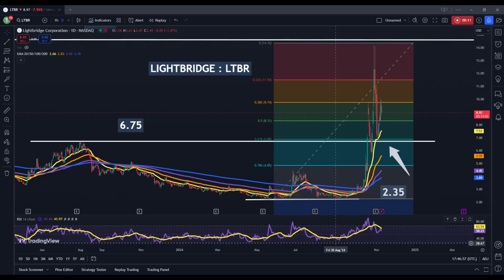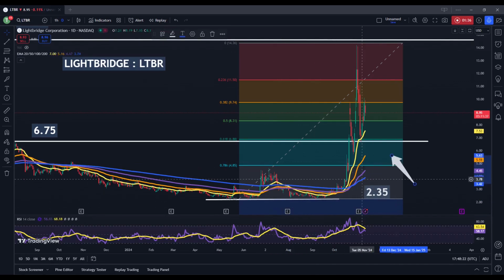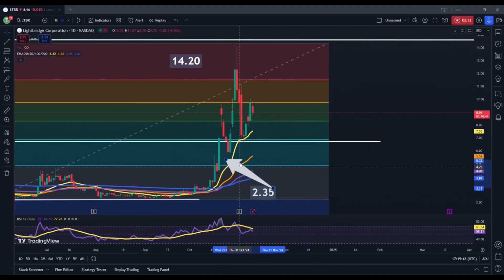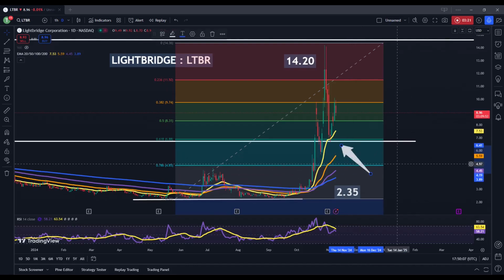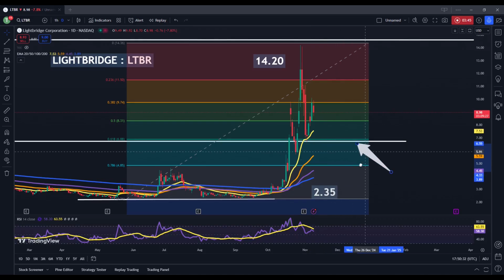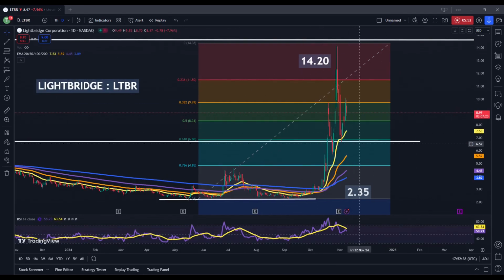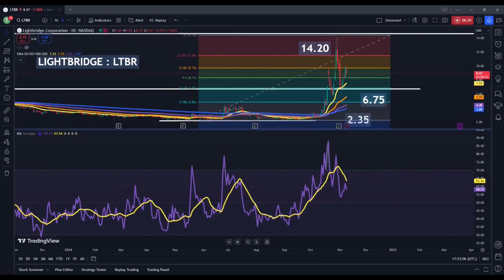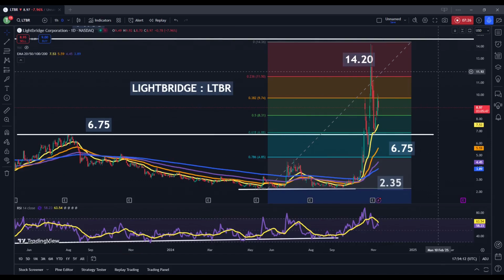LIGHTBRIDGE: STOCK PREDICTION (LTBR STOCK Buy Recommendations) Best Nuclear Energy Stock to Buy Now